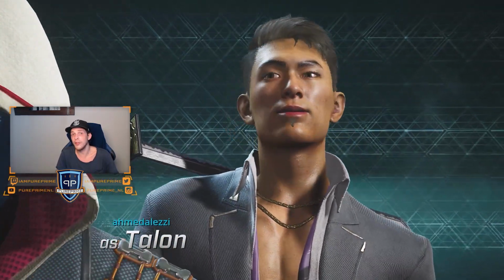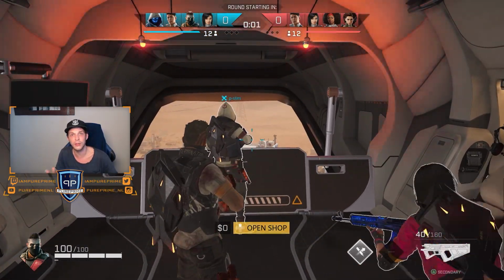Rogue Company | Become a Better Player | *Quick & Easy Tips and Tricks* | PurePrime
Whattup, back again with another Rogue Company content video. Today i'm going to show you a few Tips & Tricks to become the better player in this Awesome new Shooter. Hope this will help you out but most of all Enjoy!
Lets GOOO

*Every contribution that is made is used to grow our Community, Channel & of course upgrade the equipment to give y'all the best quality content.